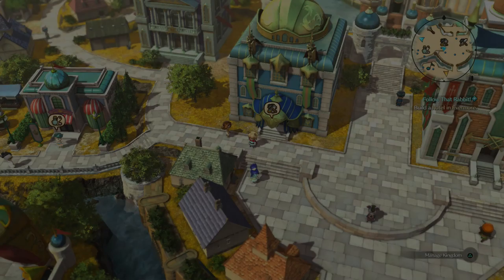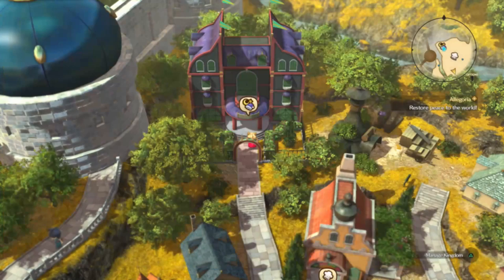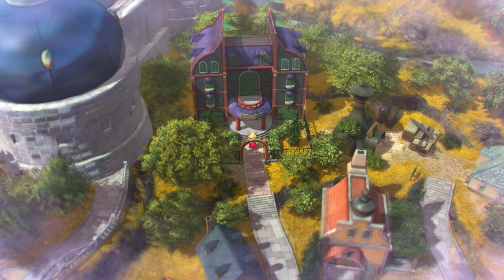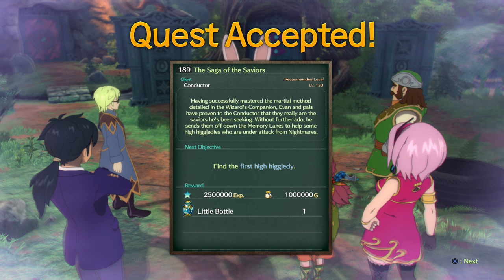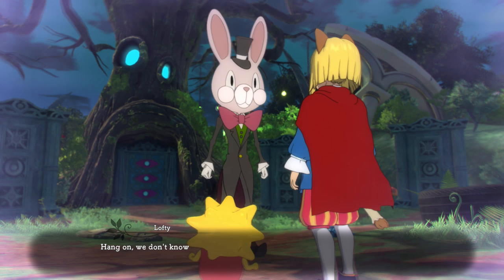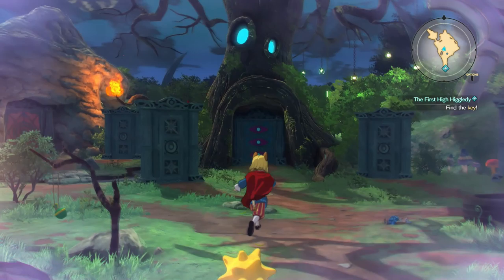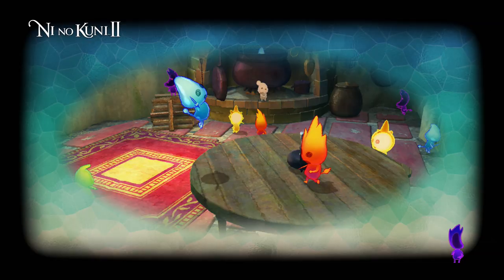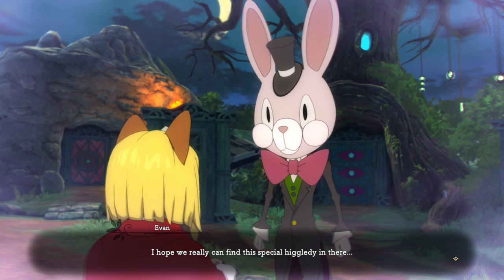Ni No Kuni 2 DLC | Tale of A Timeless Tome | How To Unlock The Midnight Garden!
Ni No Kuni II 100% Walkthrough with Simon

In today's Ni No Kuni 2 video we continue on with the main quest line for the Tale of A Timeless Tome DLC. It has certainly been a long while since I last upgraded the Kingdom of Evermore in any way, but that ends today! We build a brand new hotel before once again meeting up with the conductor to see what he requires of us next...

★ You can purchase Ni No Kuni II: Revenant Kingdom from Amazon ★

(UK) Season Pass (Instant Download) ➤
(UK) Ni No Kuni 2 + Season Pass ➤
(US) Ni No Kuni 2 ➤

All YouTube members & level 1+ Patrons will be credited in every future video!

From the publisher:
Rediscover NI NO KUNI

Explore a beautifully crafted world and experience the gripping story in an all-new RPG adventure. LEVEL-5 reunites with Yoshiyuki Momose on character design and music created by Joe Hisaishi in the production of the next Ni no Kuni tale. A charming and tragic tale unfolds as Evan, a boy prince learns how to become a leader and build a kingdom. Get ready for an enchanting homecoming!

I hope this tutorial video helps get you on your way with this new ability to unleash powerful spells!